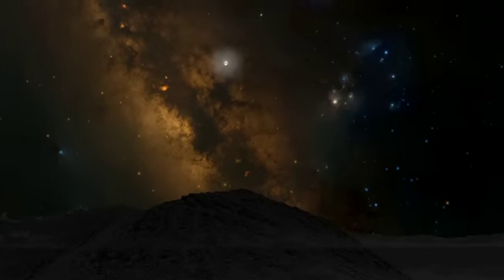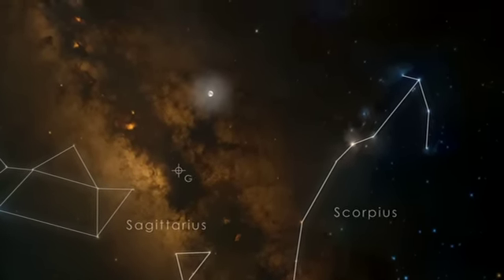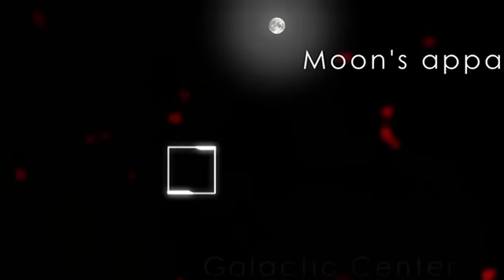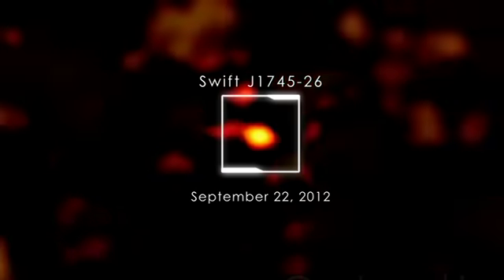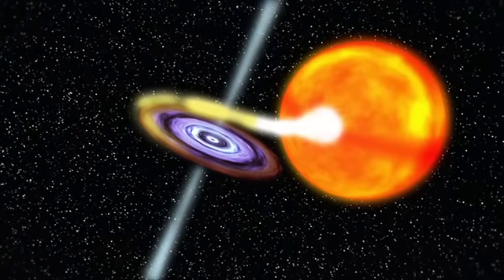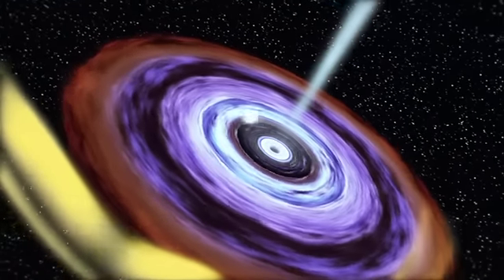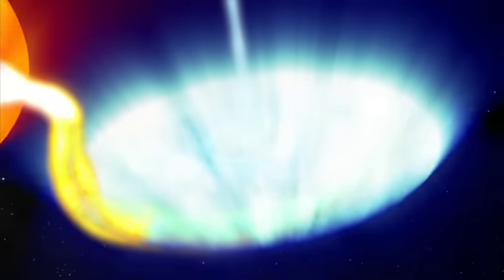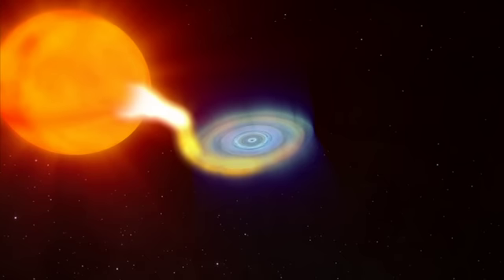X-ray Nova Reveals New Black Hole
An X-ray outburst caught by NASA's Swift on Sept. 16, 2012, resulted
from a flood of gas plunging toward a previously unknown black hole.
Gas flowing from a sun-like star collects into a disk around the black
hole. Normally, this gas would steadily spiral inward. But in this
system, named Swift J1745-26, the gas collects for decades before
suddenly surging inward.